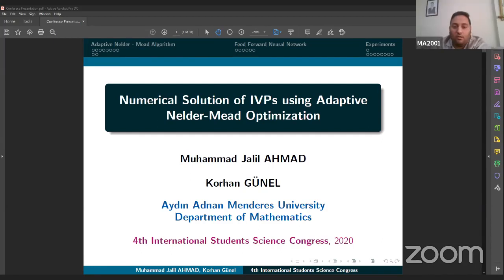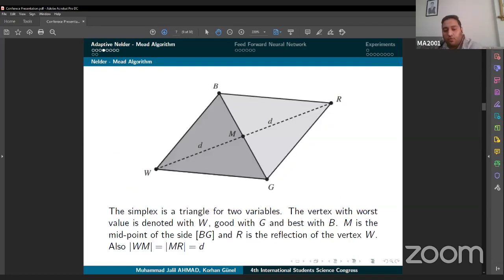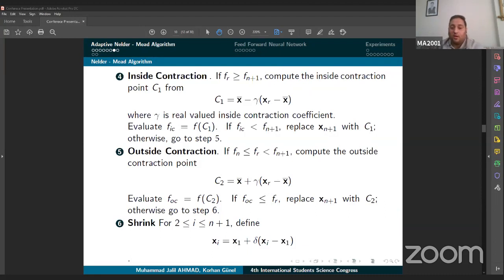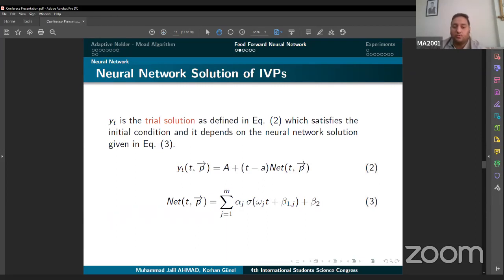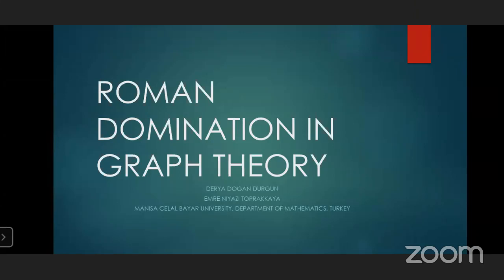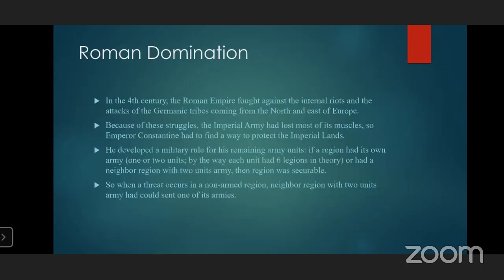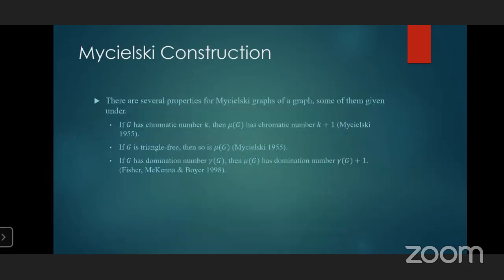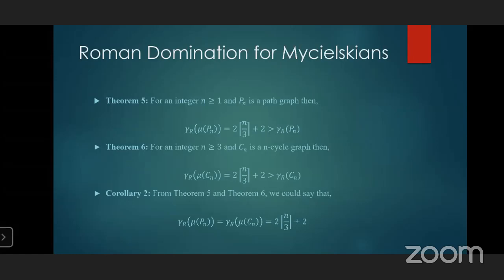4.ISSC- Session 10